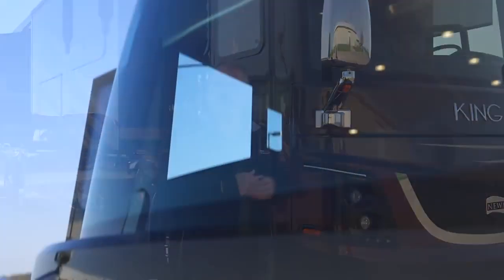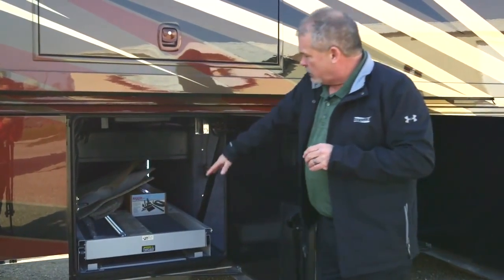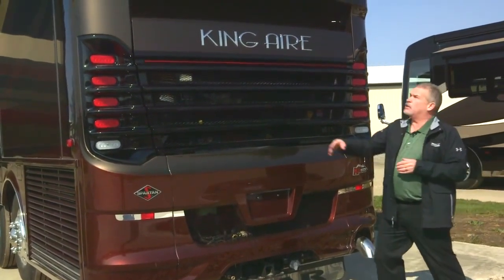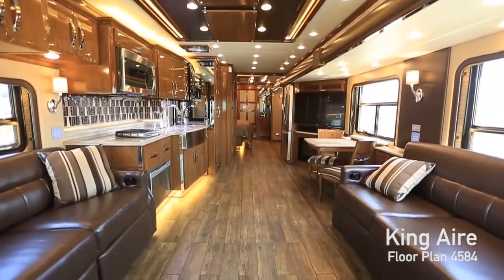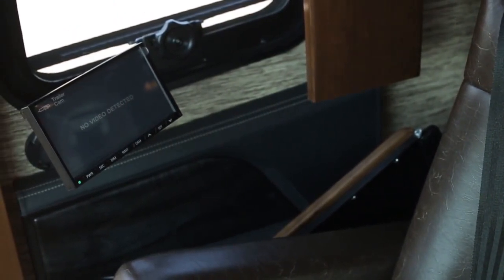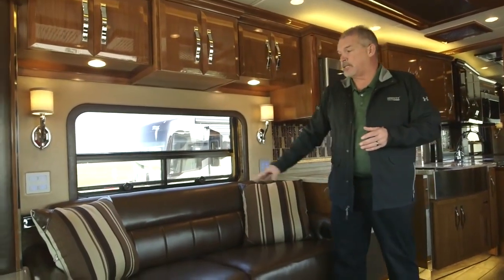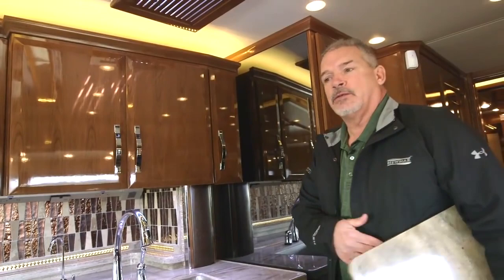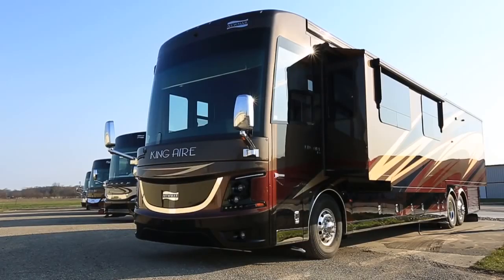Travel ins new luxury bus 2017 king Aire features top usa motorhomes rvs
Travel ins new luxury bus 2017 king Aire motorhome features top usa motorhome Designed and engineered to represent the pinnacle of luxury travel, King Aire